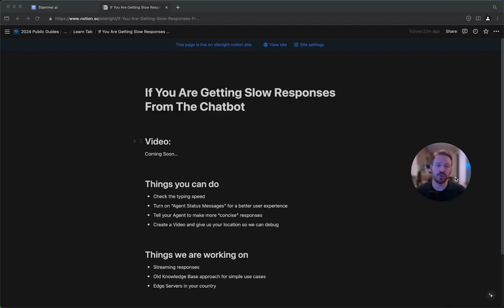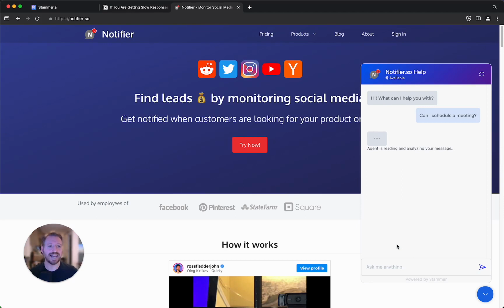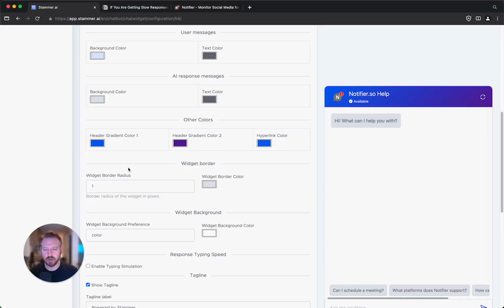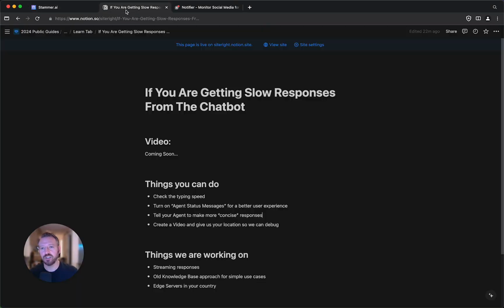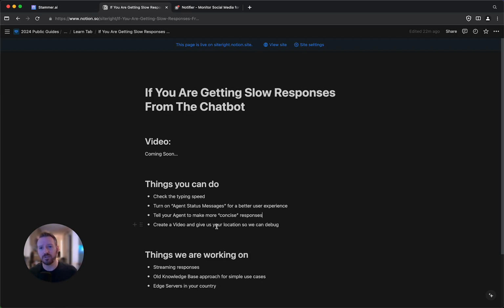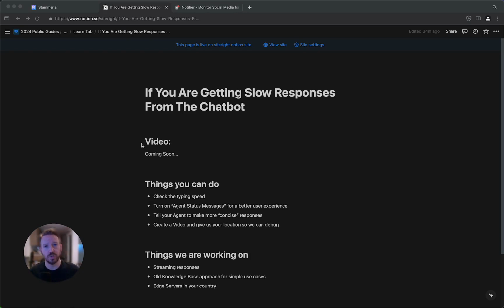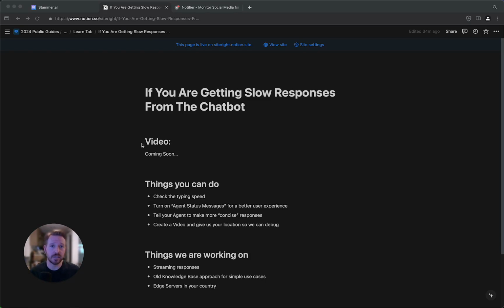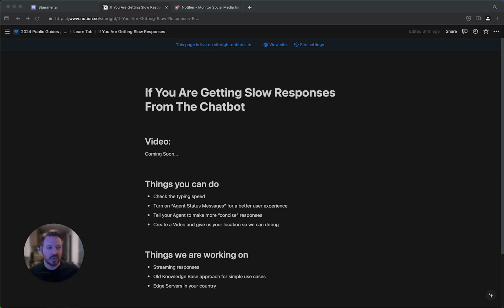Tips for Improving Chat Bot Response Time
Explore strategies for enhancing your chatbot's response times and discover upcoming features designed to improve performance on the Stammer platform. This video provides essential tips for troubleshooting slow responses, such as adjusting typing speed and implementing agent status messages to enrich user experience. Additionally, we discuss significant future updates, including streaming responses directly from OpenAI and deploying regional servers to reduce latency.

for more info!